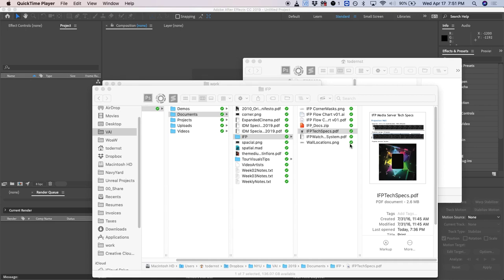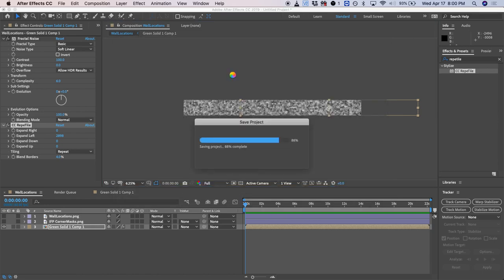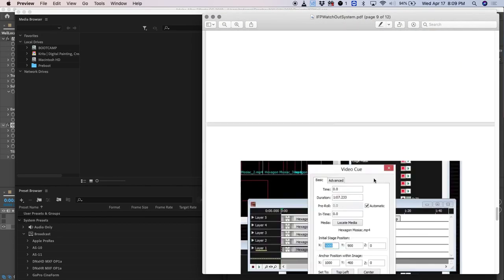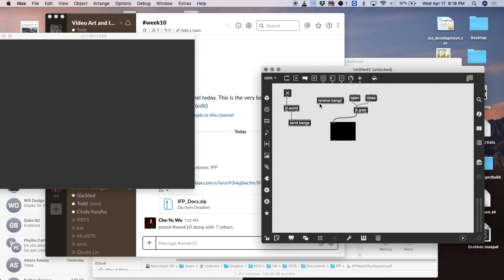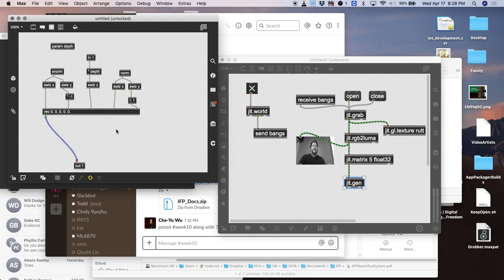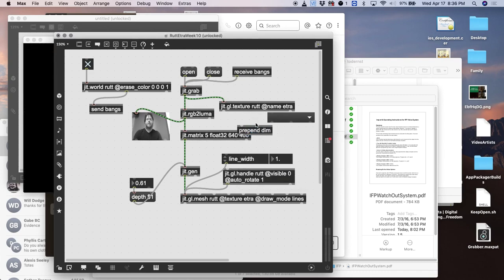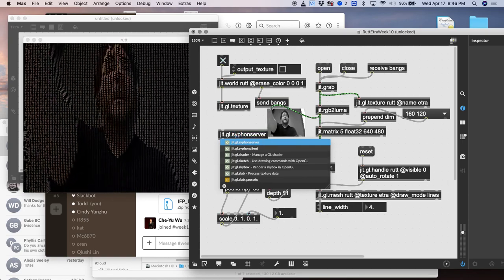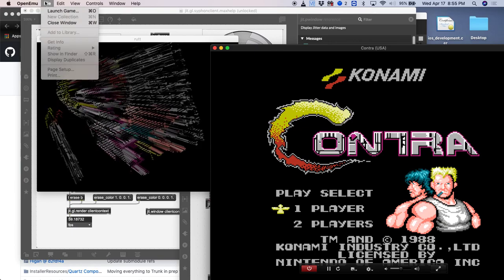Video Art and Installation 2019 Week10